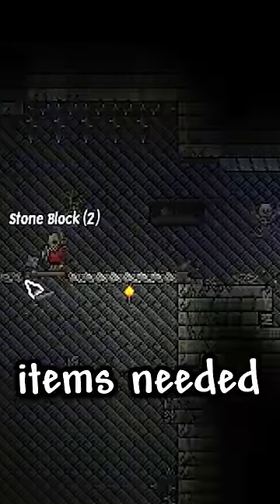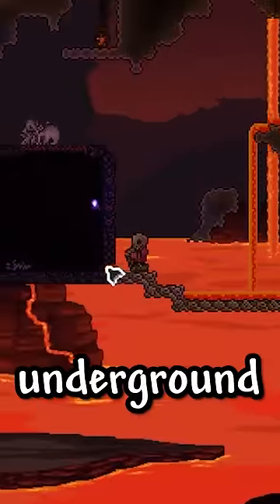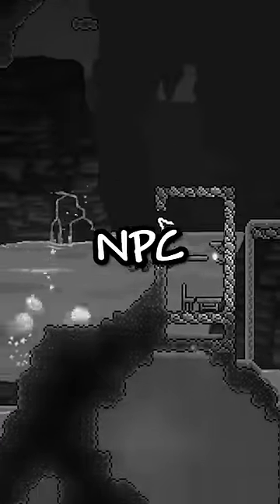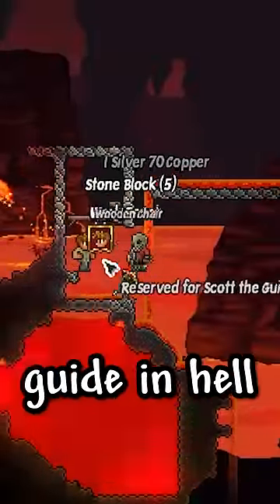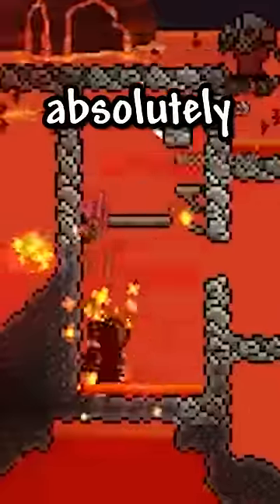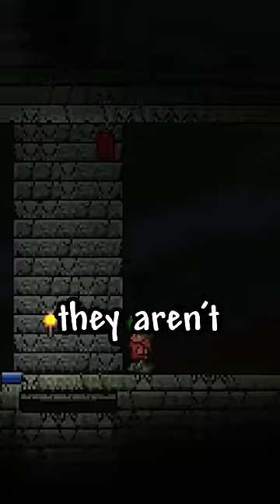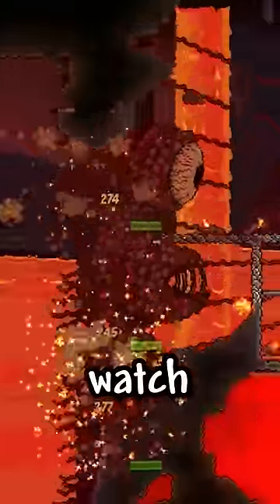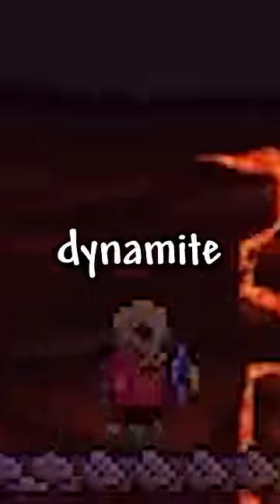How Speed Runners Defeat The Wall Of Flesh!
Phaleur does another Terraria challenge, a Terraria History, But challenge, but not Terraria, But You Can't Touch Grass, Terraria But You Can't Touch The Color Blue, Terraria, But You Can't Touch Sand, Terraria But You Can't Touch The Color Green, or any of his other Terraria 1.4.4 challenges in 2022!

Today Phaleur plays not Terraria, But Water Rises or Terraria, But Lava Rises, or any other Terraria but challenge like that, but Terraria short from Phaleur! It was HILARIOUS. Phaleur​ ​ tiktok​ ​ Minecraft​

This Terraria but challenge makes the funniest Terraria History videos without any funny Terraria mods! Somehow this is the NEW funniest Terraria Histroy video / tiktok / short ever! Instead of any other Terraria challenge in Terraria 1.4.4, this is a Terraria video in Terraria 1.4.4 in 2022 (almost 2023)!

The goal was to try to inform / speed run / speed runner of Terraria History against a killer / assassin but it is me, Terraria from twitch / tiktok / twitter , playing Terraria 1.4.4 and not Terraria 1.3.